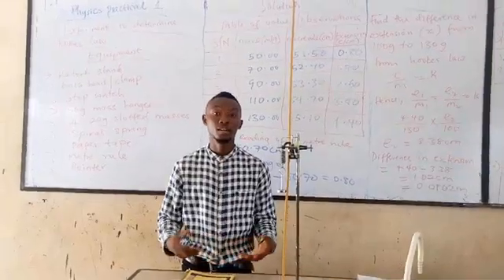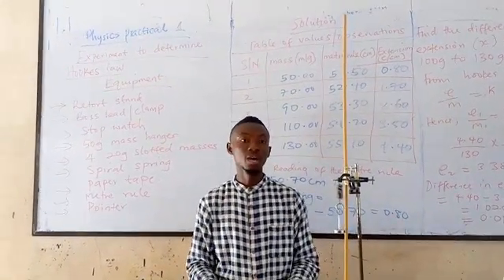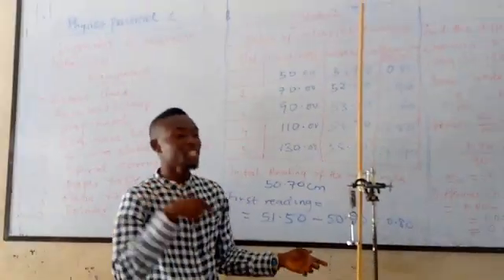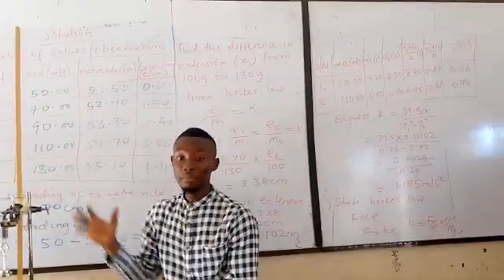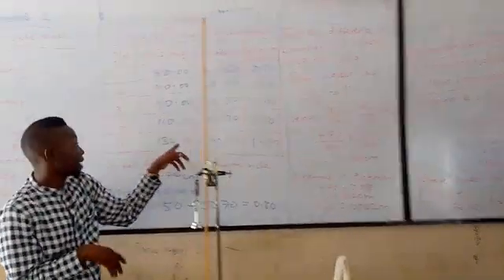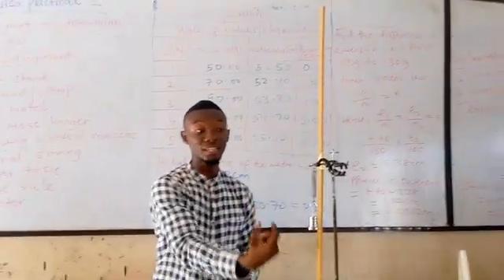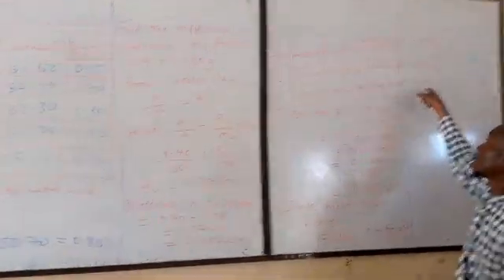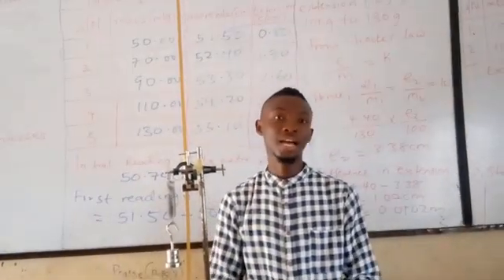NECO 2021 PHYSICS PRACTICAL PREDICTABLE QUESTION ON MECHANICS(Verification of Hooke's Law)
In this video, I discussed the mechanics practicals which would likely see based on what we were told to provide...We are going to verify hooke's law